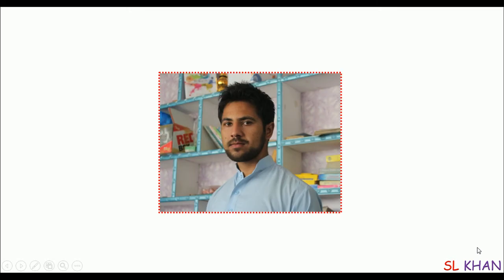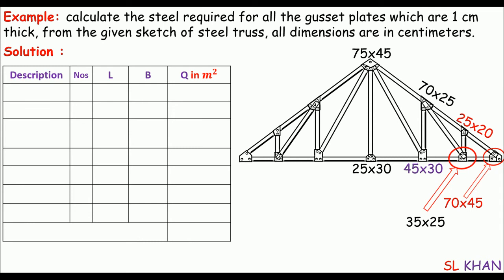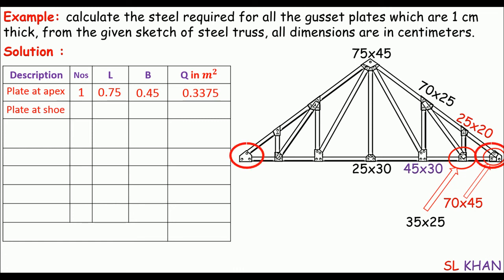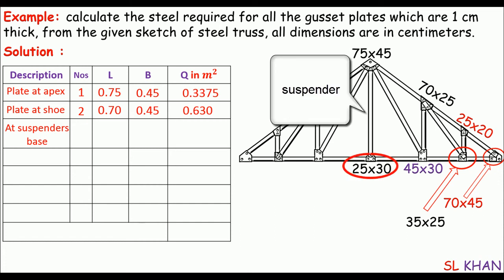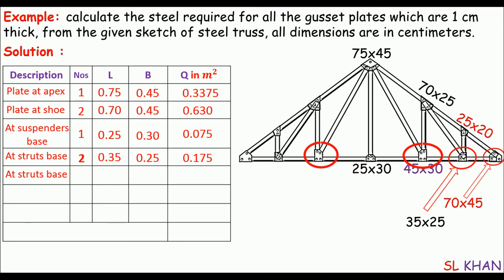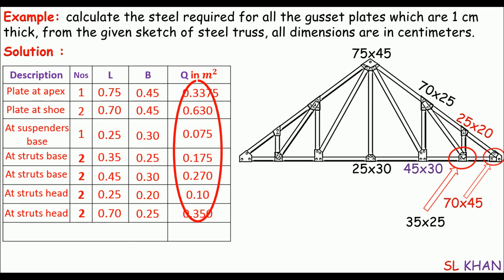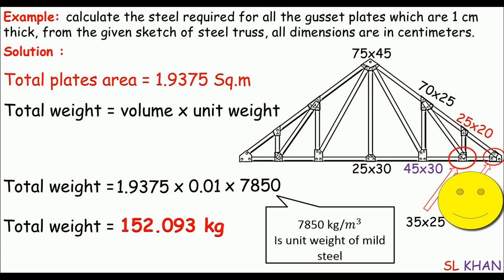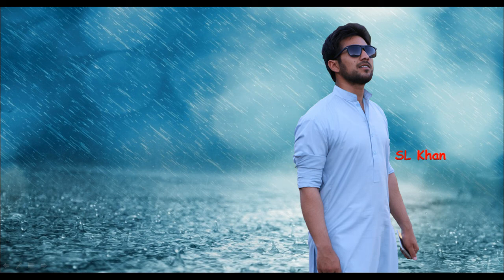steel quantity for Truss Gusset plate